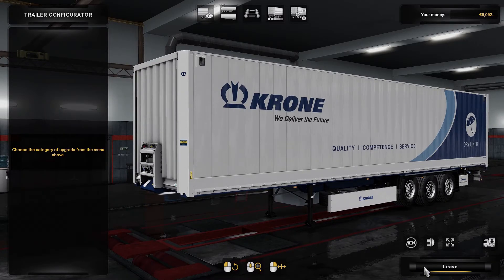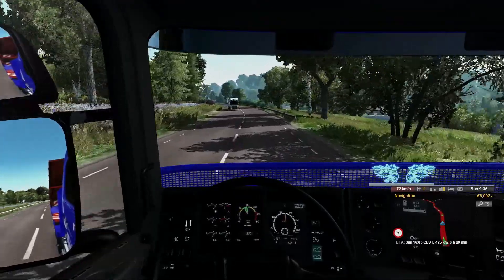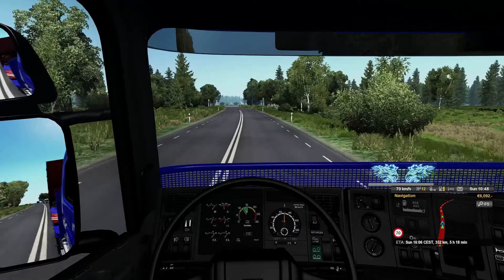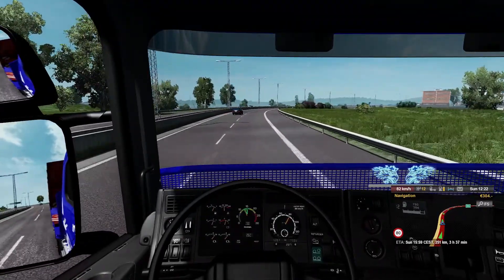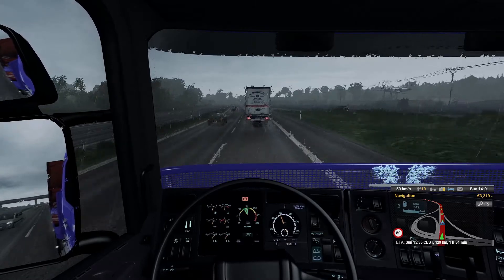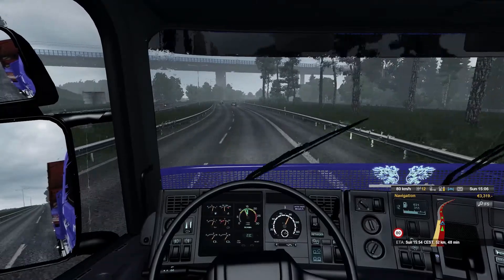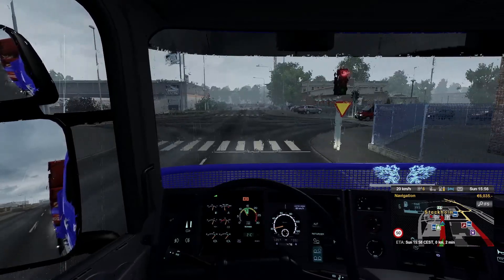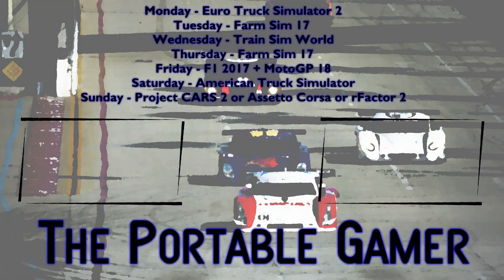ETS2 1.32 - Career Mode | Ep 8 Karlskrona to Stockholm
Going back to our roots with a fantastic Scania 4 Series. Hauling our owned 3 axle flatbed from Karlskrona to Stockholm.